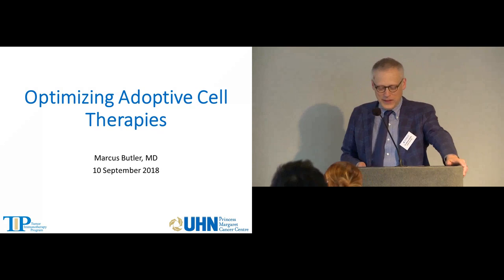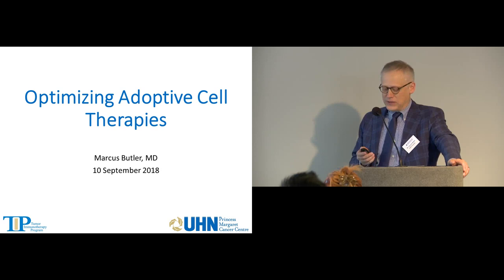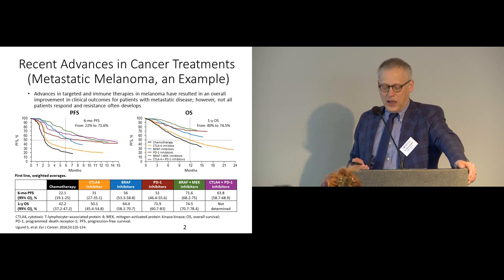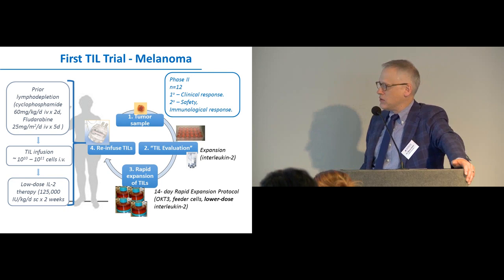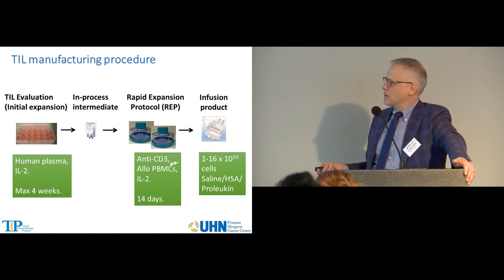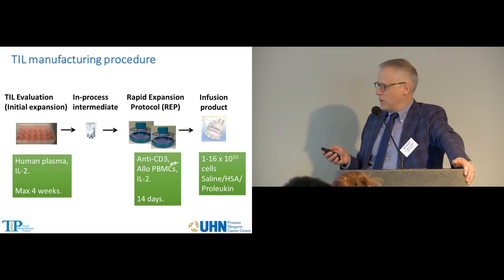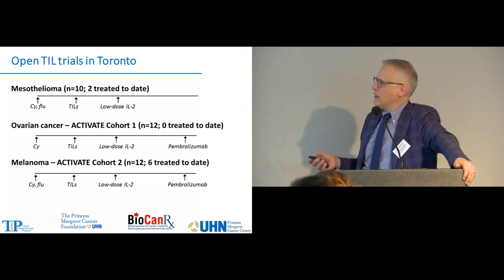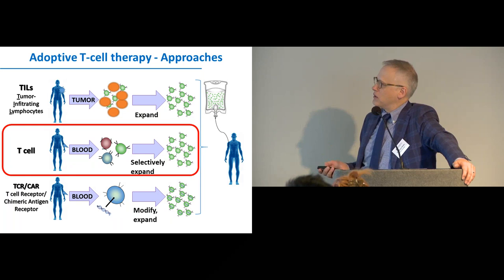Marcus Butler: Optimizing Adoptive T cell Therapies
Dr. Butler is Assistant Professor at the Princess Margaret Cancer Centre Tumor Immunotherapy Programme where is he is the Clinical Head of the Immune Monitoring Team. Before joining he was an Instructor in Medicine at Harvard Medical School and Clinical Fellow in Medicine at the Dana Farber Cancer Institute. Dr. Butler's expertise includes clinical trials in a variety of immune therapies including adoptive T cell therapy and checkpoint blockade.